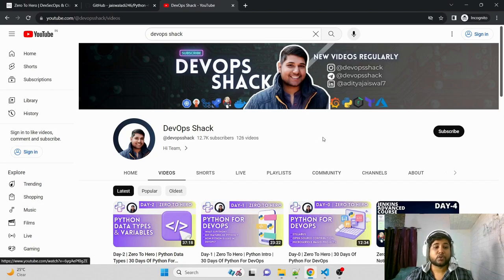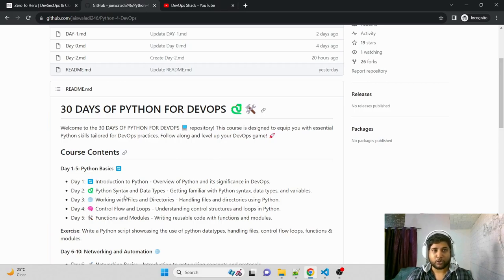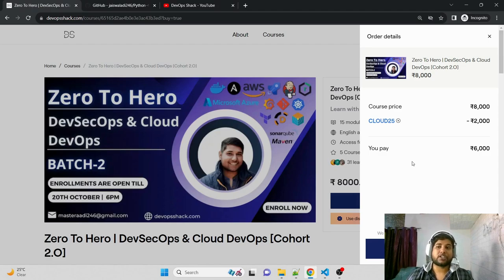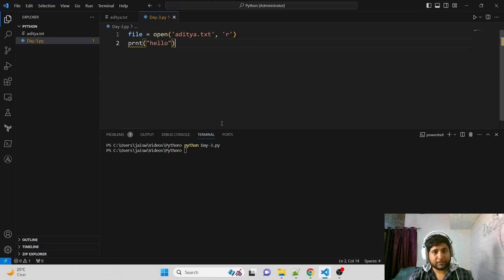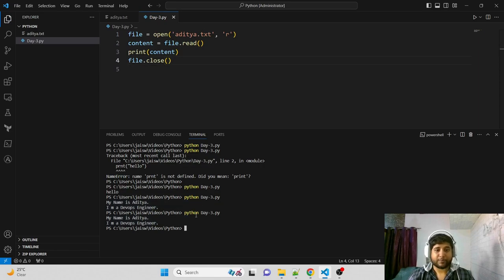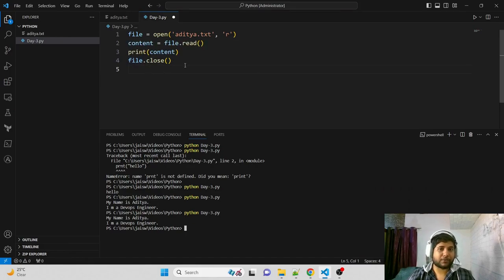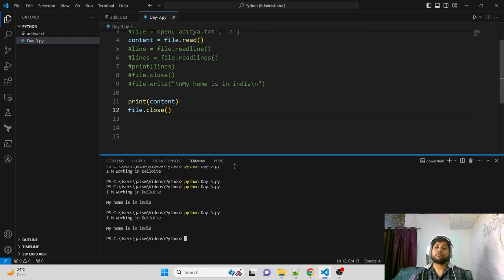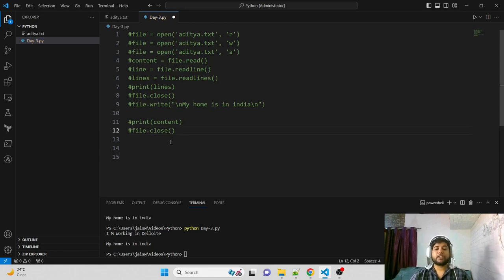Day-3 | File Handling in Python | Python For DevOps